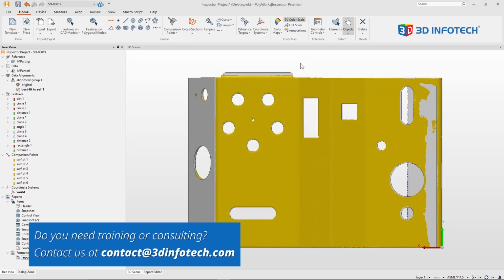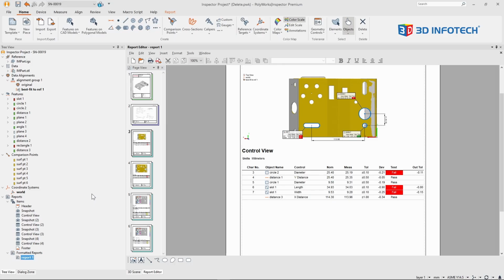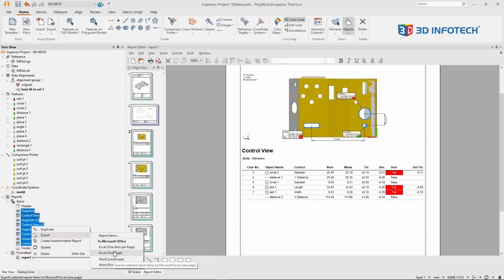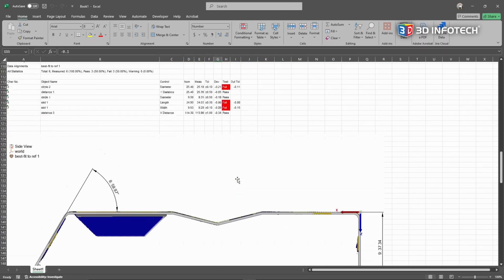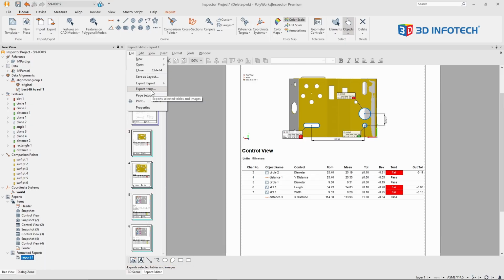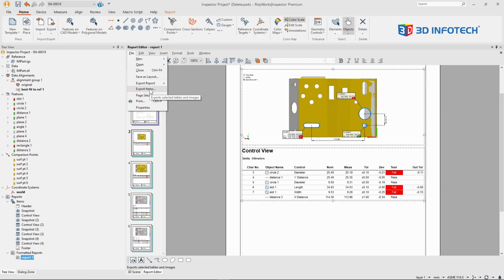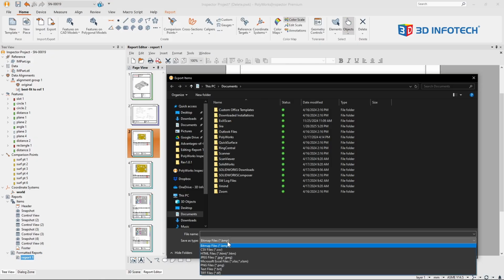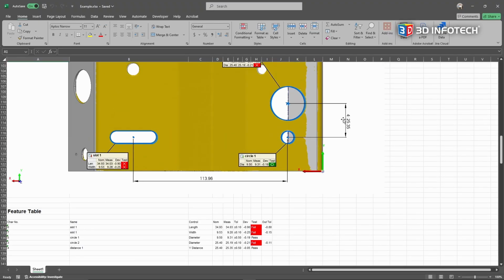Exporting Report Items | PolyWorks Tips & Tricks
PolyWorks already offers a complete reporting package, but we understand that users may still want to transfer the data to other reporting and analysis software. Watch how simple it is to get your PolyWorks data into other platforms.

There are many reasons to embrace PolyWorks as your inspection software.